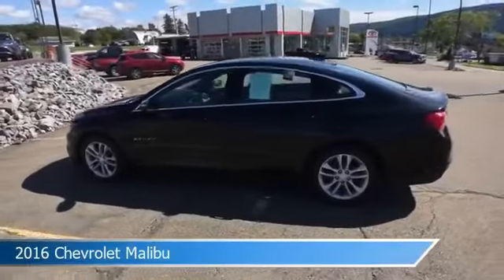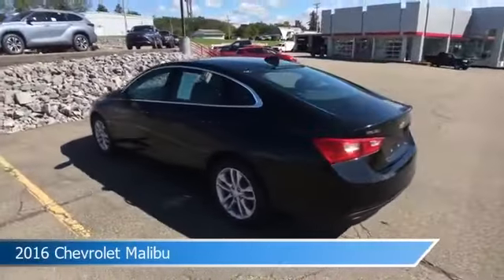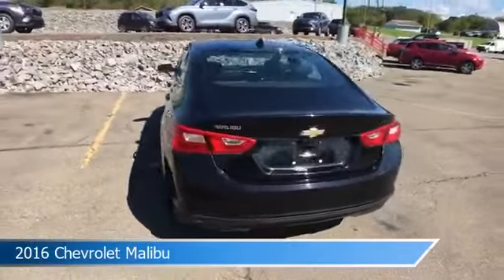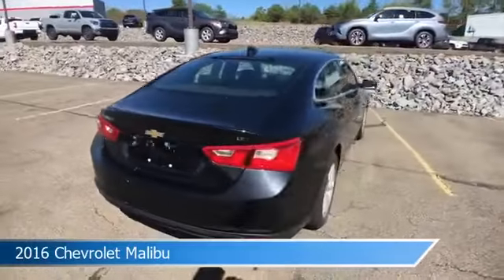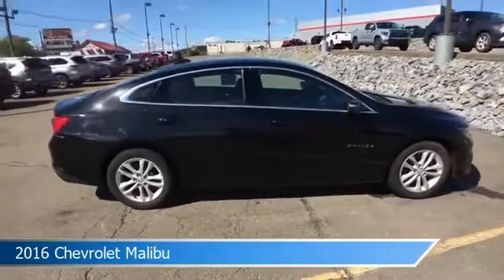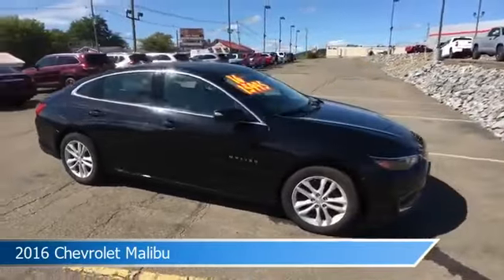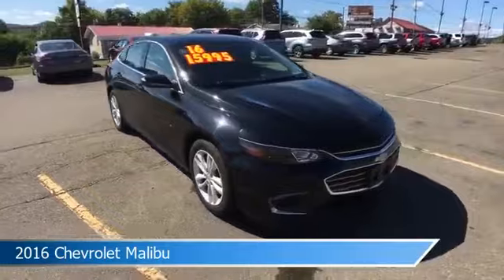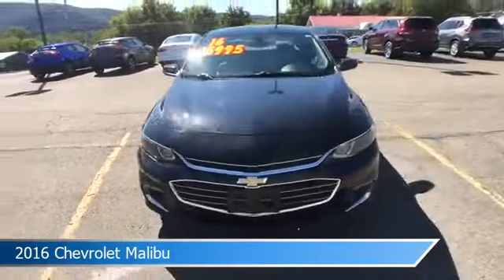2016 Chevrolet Malibu LT TC0230Y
Take a look at this 2016 Chevrolet Malibu! Equipped with a Automatic transmission in Mosaic Black Metallic. This car comes with some great features including Antilock Brakes, Keyless Start, Audio Controls On Steering Wheel, Auxiliary Input and more. Come in and check it out today!